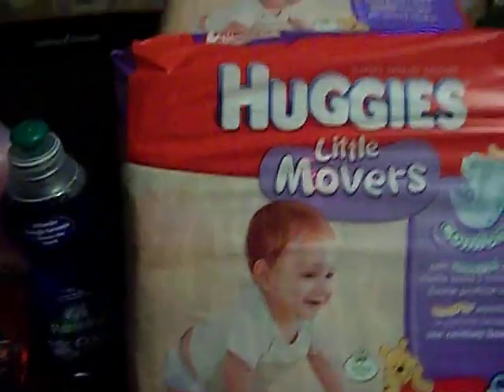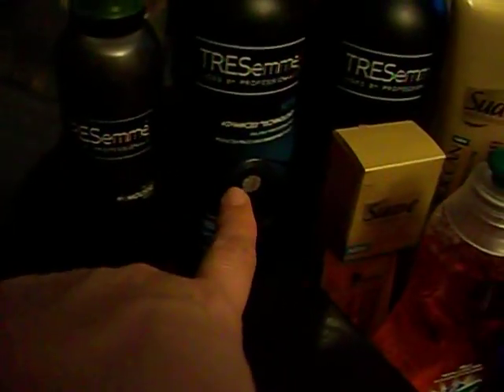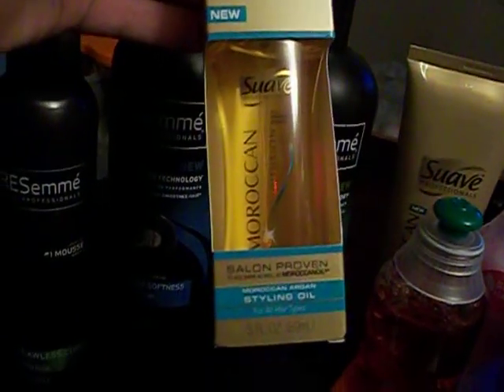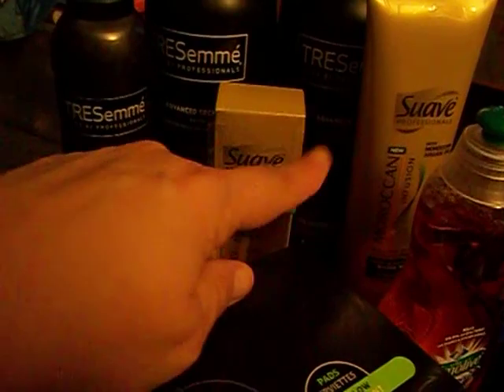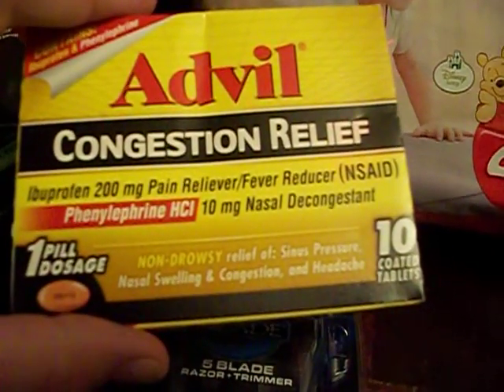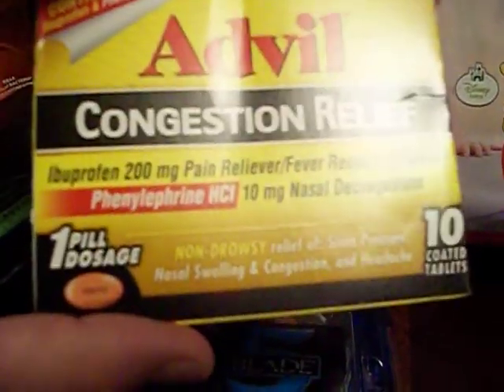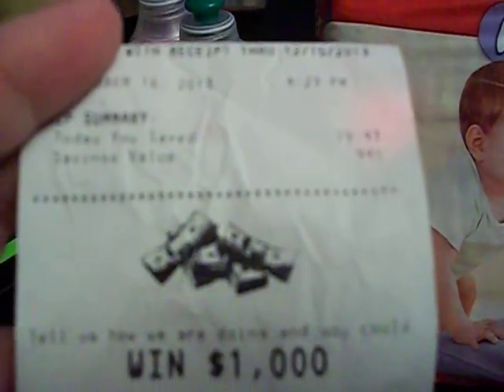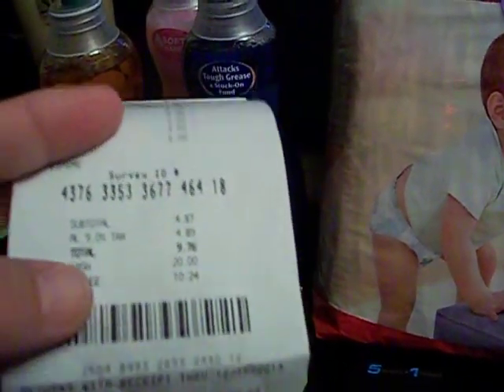CVS Couponing Haul week of 10/13/13